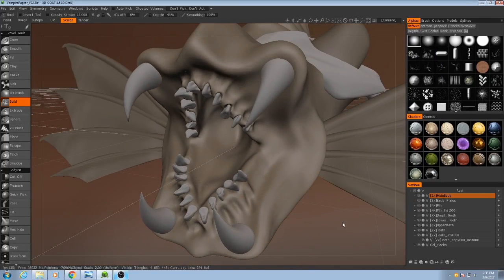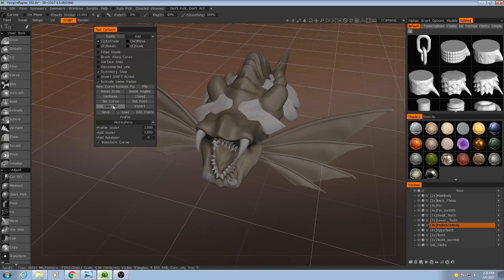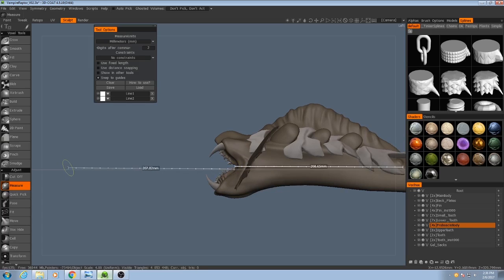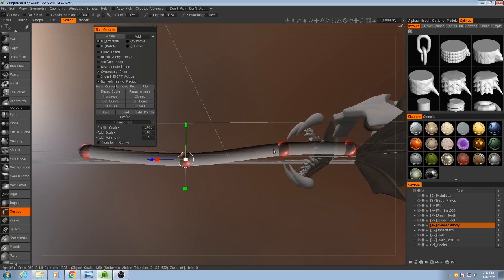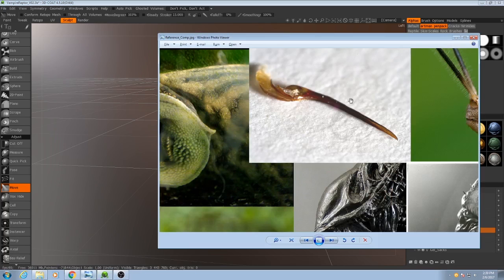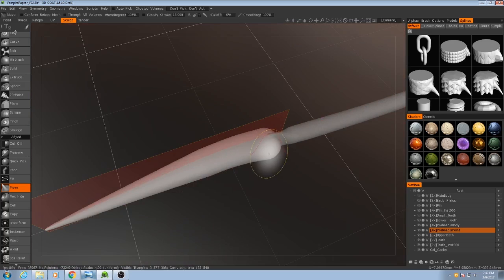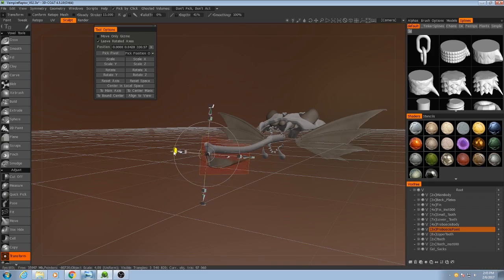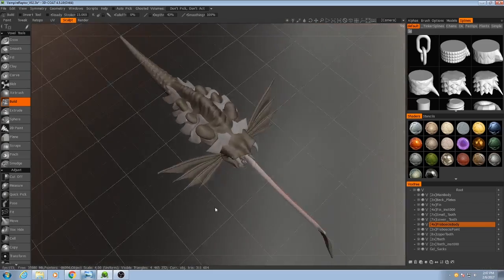3D-Coat Alien Leech Sculpting Tutorial (Part 09)